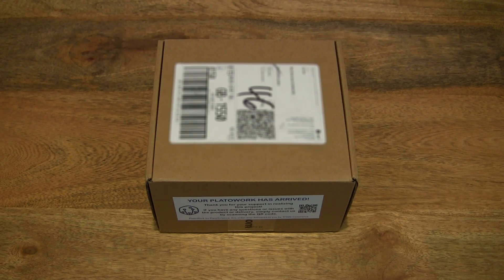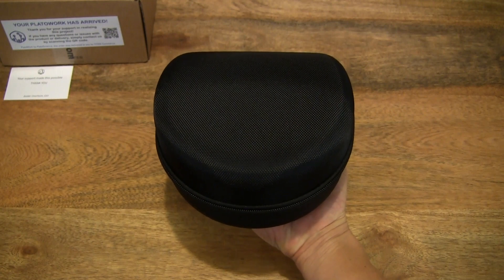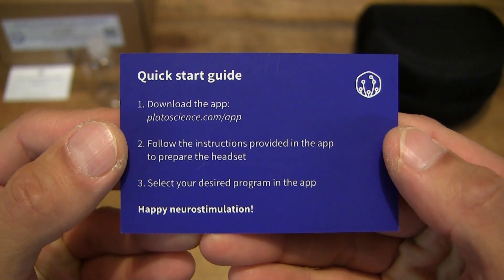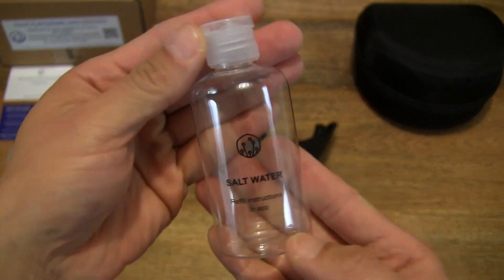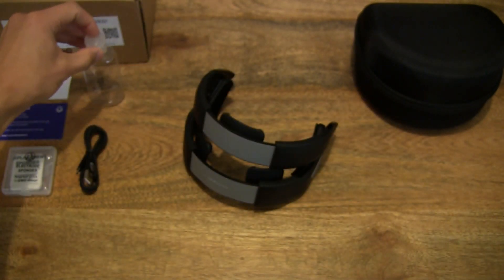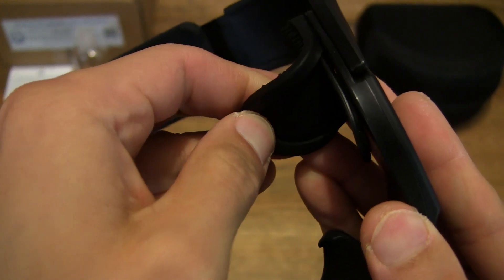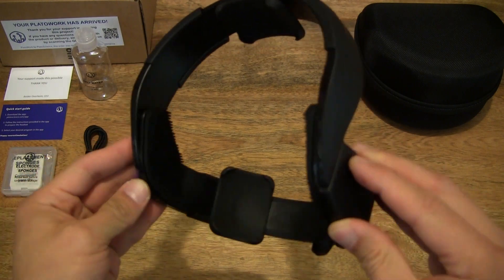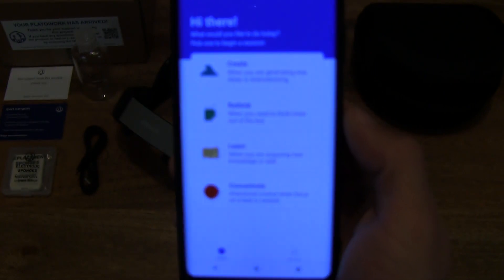PlatoScience PlatoWork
Unboxing the PlatoScience PlatoWork. A closeup look at the contents of the world’s first headset for boosting cognition from the successfully backed PlatoScience Neurostimulation Indiegogo campaign. The PlatoWork is a foldable and ultra portable brain stimulator headset.